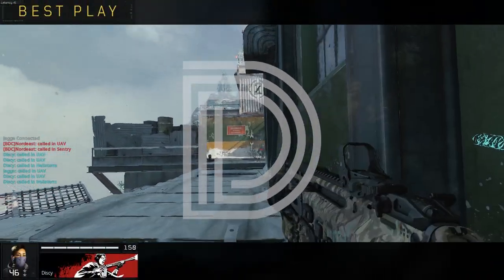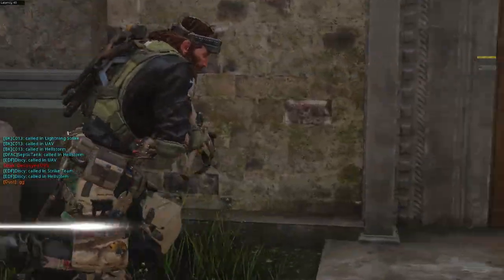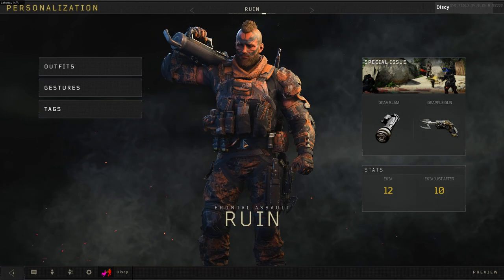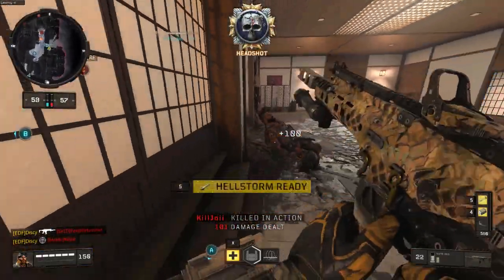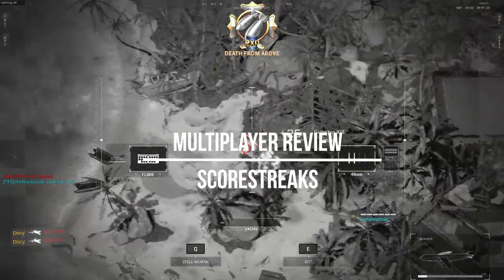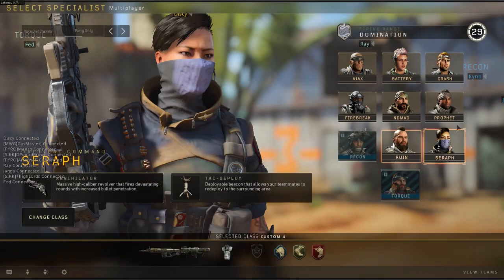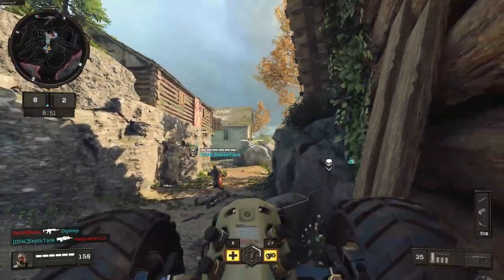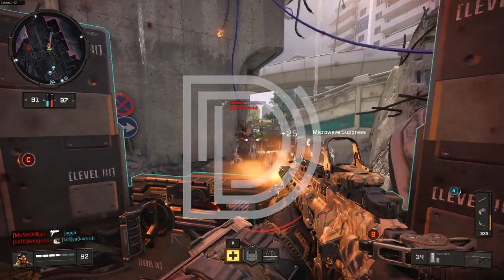Is BO4 Multiplayer any good? Let's find out! | Call of Duty Black Ops 4 Multiplayer Review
This is my review for the online multiplayer component of Call of Duty Black ops 4 for the PC.

I thought I would change it up a bit and get my wonderful girlfriend to speak for me in this video.